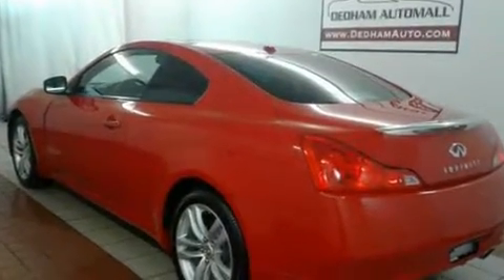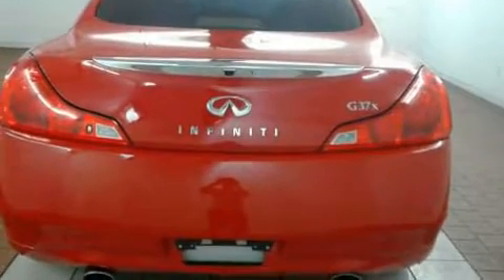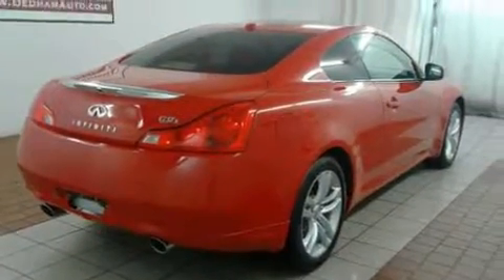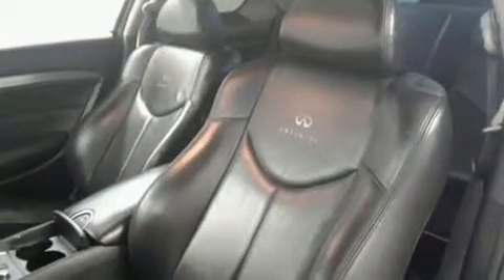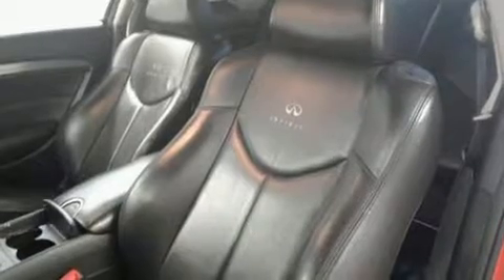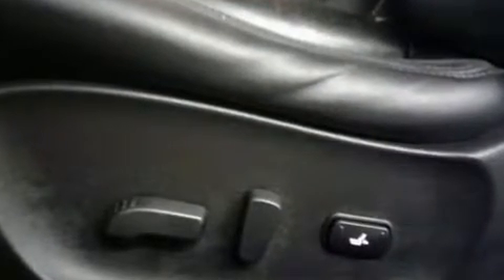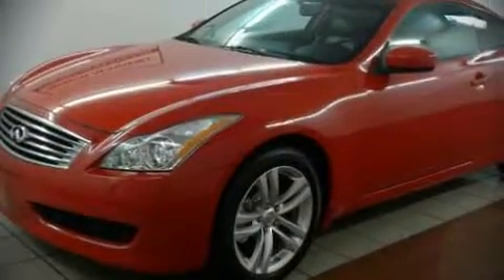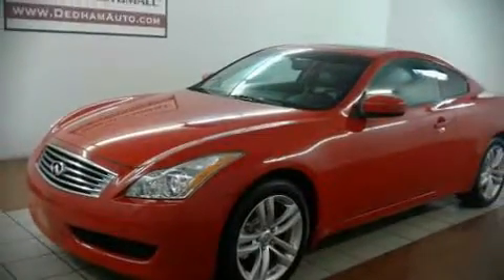2010 INFINITI G37x Base in Dedham, MA 02026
Discerning drivers will appreciate the 2010 INFINITI G37x. This 2 door, 4 passenger coupe still has less than 90,000 miles! INFINITI made sure to keep road-handling and sportiness at the top of it's priority list. A 3.7 liter V-6 engine pairs with a sophisticated 7 speed automatic transmission, and for added security, dynamic Stability Control supplements the drivetrain. INFINITI prioritized practicality, efficiency, and style by including: a tachometer, a built-in garage door transmitter, an automatic dimming rear-view mirror, heated seats, automatic temperature control, tilt and telescoping steering wheel, and leather upholstery. With high intensity discharge headlights illuminating your path, you'll always appreciate maximum visibility. INFINITI also prioritized safety and security with features such as: dual front impact airbags, head curtain airbags, traction control, brake assist, anti-whiplash front head restraints, a security system, and 4 wheel disc brakes with ABS. When road conditions become unpredictable, rely on all wheel drive to maintain outstanding control. A Carfax history report provides you peace of mind by detailing information related to past owners and service records. We pride ourselves in consistently exceeding our customer's expectations. Stop by our dealership or give us a call for more information.